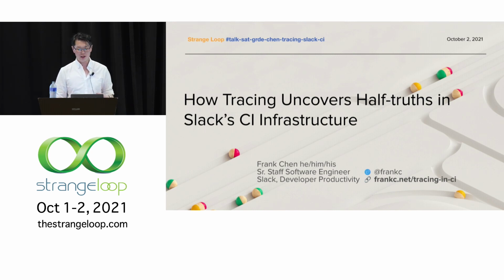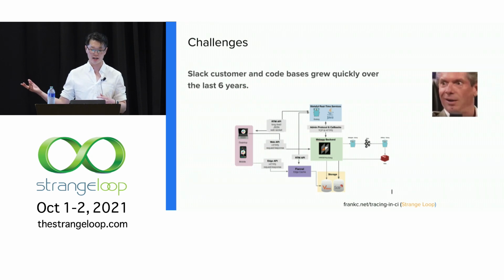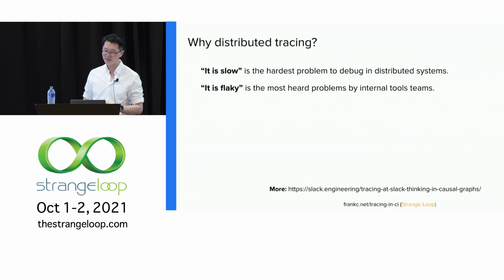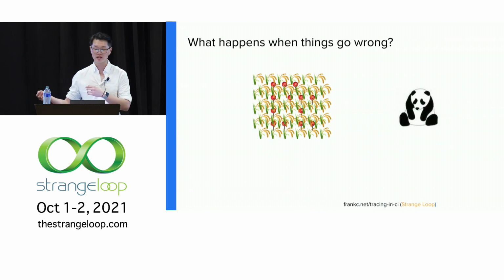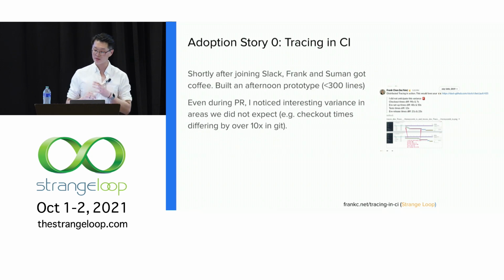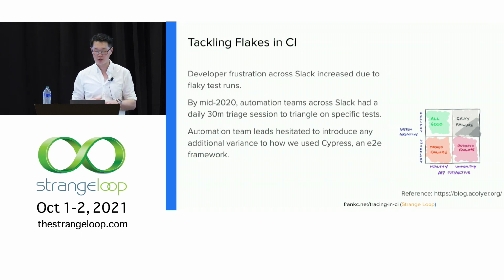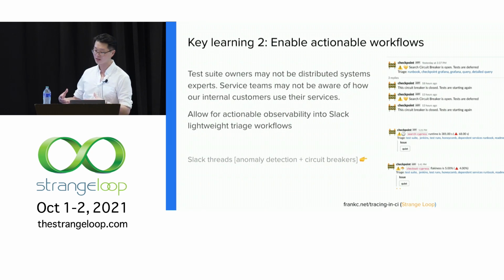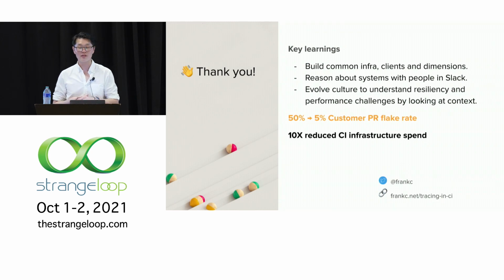"How Tracing Uncovers Half-truths in Slack’s CI Infrastructure" by Frank Chen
Traditional monitoring tools like logs and metrics were necessary but not sufficient to debug how and where systems failed in CI, which relies on multiple, interconnected critical systems (e.g. GHE, Checkpoint, Cypress). In this talk, Frank Chen shares how traces gave us a critical and compounding capability to better understand where, when, how, and why faults occur for our customers in CI. We share how shared tooling for high-dimensionality event traces (using SlackTrace and SpanEvents) could significantly increase our velocity to diagnose code in flight and to debug complex system interactions. We go from stories with early incidents that motivated further investment throughout Slack’s internal tooling teams to stories about gains in performance and resiliency throughout our infrastructure.

Frank Chen
Slack

Frank is a maker. At Slack, he focuses on making engineers' lives simpler, more pleasant, and more productive, in the Developer Productivity group. Frank builds tools to be force multipliers for performance and resiliency projects, and guides internal teams adopt observability culture + tooling. Frank helps people make better decisions by designing technologies that connect people to what they want to do. He informs software development with a background in behavior design, engineering leadership, site reliability engineering, and resiliency research. Frank recently moved back to the bay area and can frequently be found hiking, running, or woodworking.